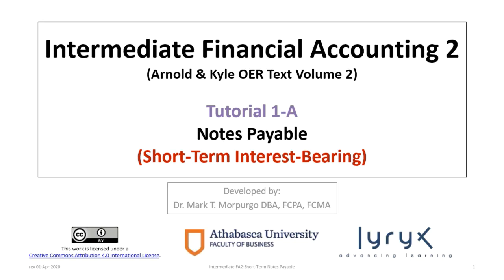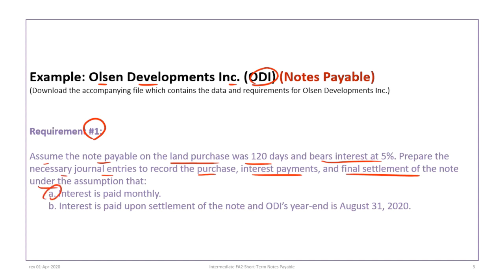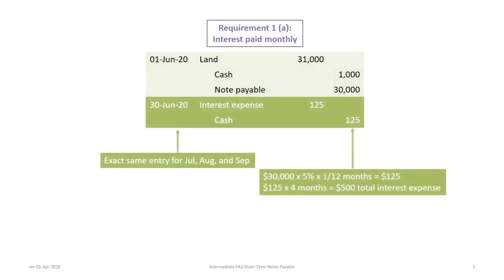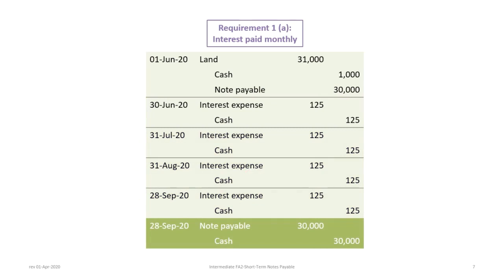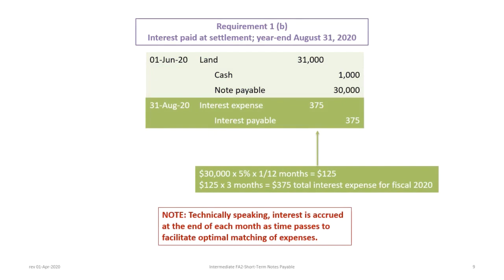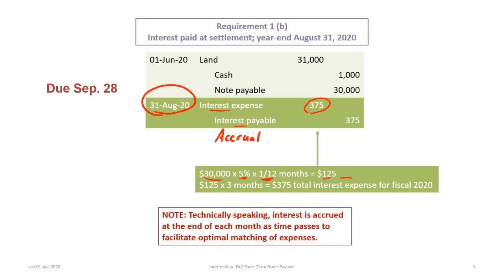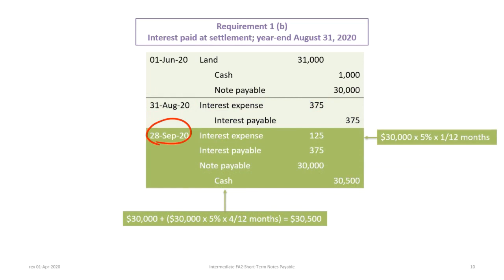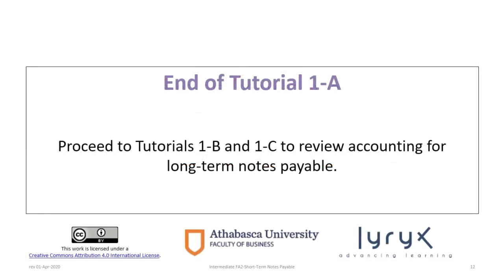Accounting for Short-Term Interest-Bearing Notes Payable (rev 2020)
This video illustrates how to account for short-term interest-bearing notes payable under Canadian IFRS and ASPE.